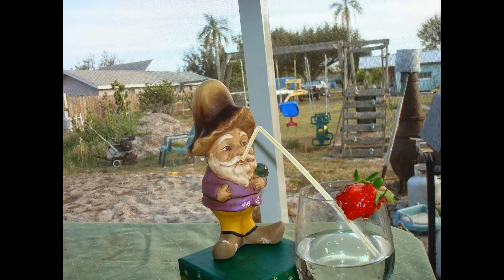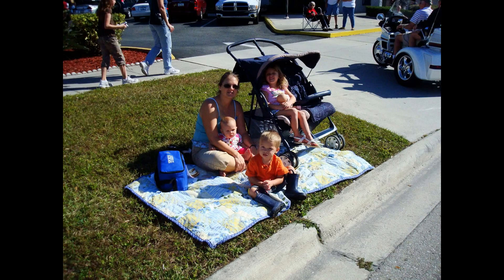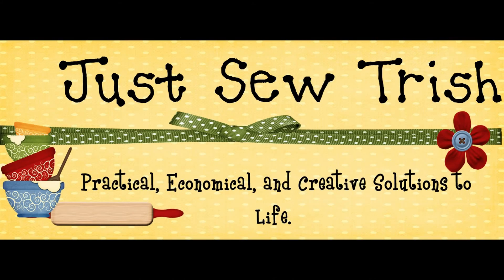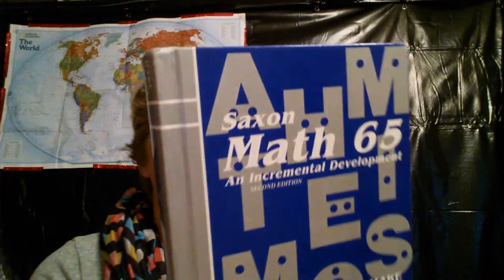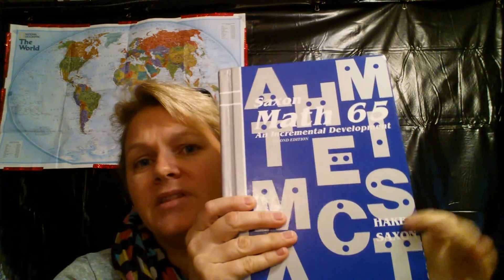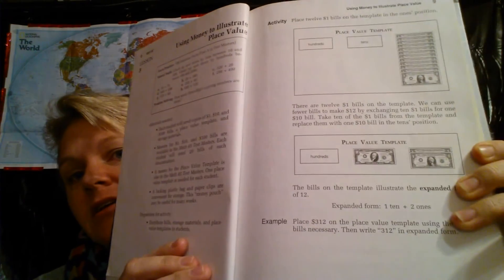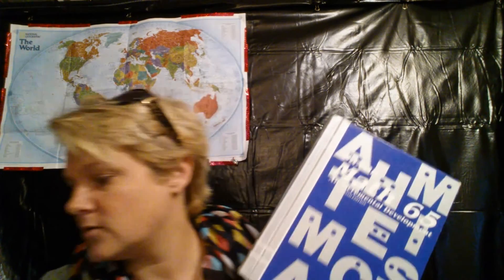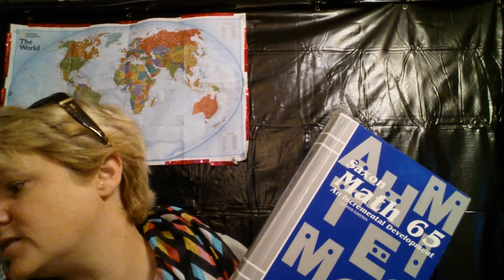Math - Original Saxon 54